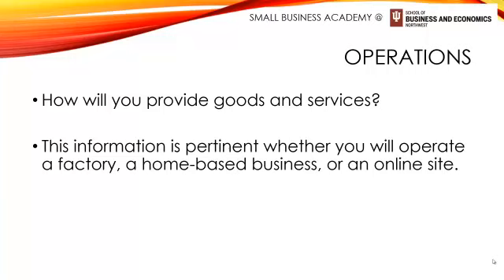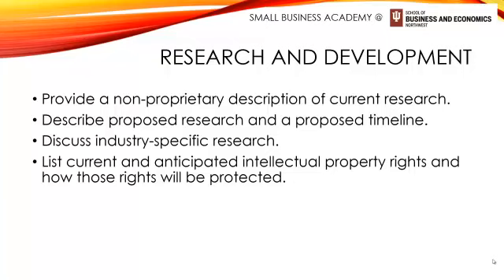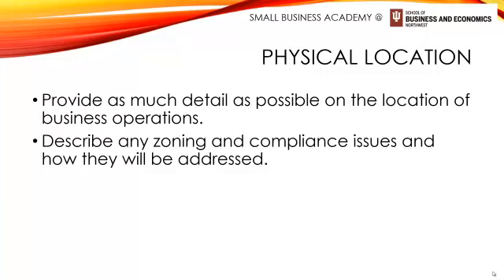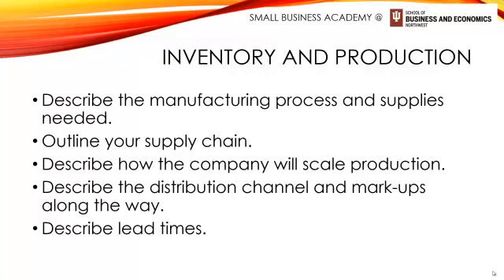Business Operations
Business Operations is an important part of your business plan. This video reviews important components of the operations piece of your business plan.